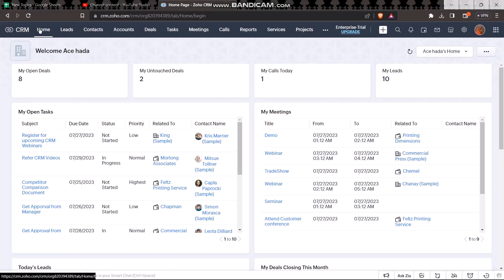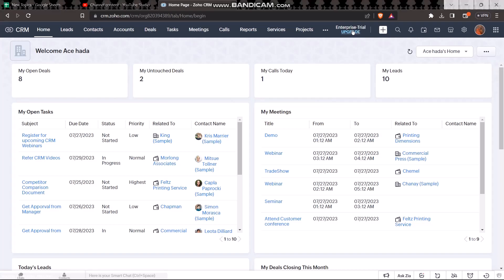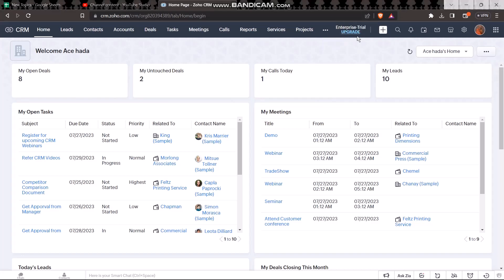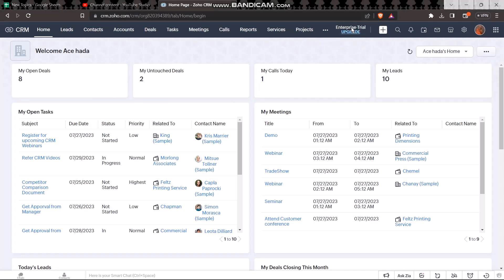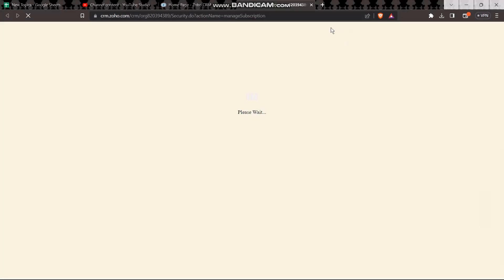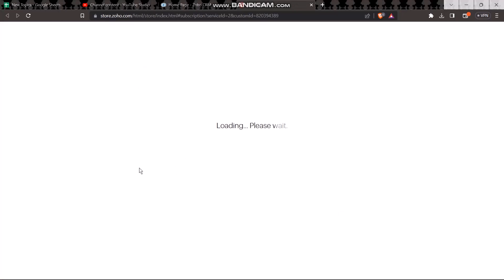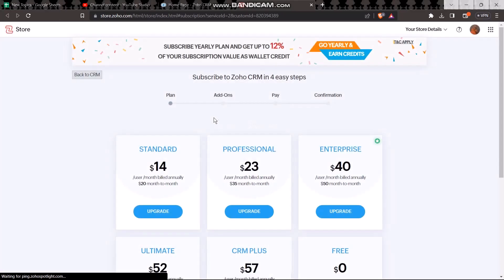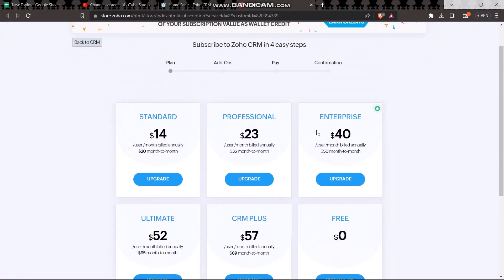Zoho How to Cancel Subscription !! Cancel Zoho Crm Subscription 2023 !! Zoho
Want to know How To cancel zoho subscription  but don't know how?
This quick video will guide you to cancel zoho subscription

So, in this few simple steps you can successfully cancel zoho subscription

Timestamps :
00:00: Introduction
00:18: Open Browser
00:29: Zoho homepage
00:39: Cancel Subscriptions